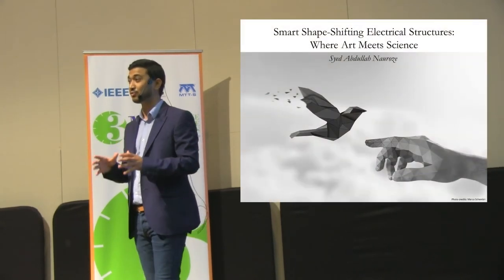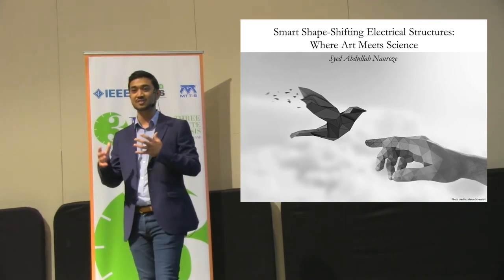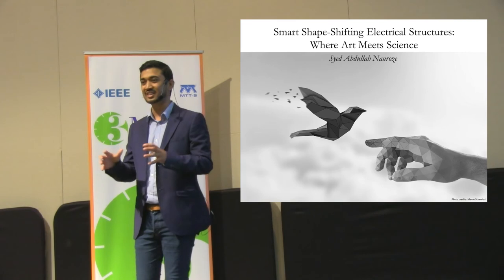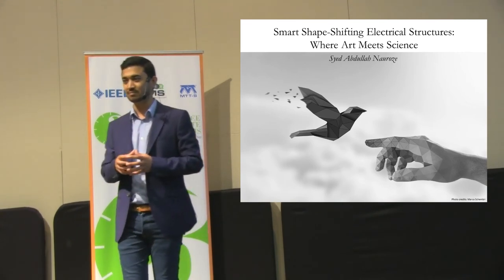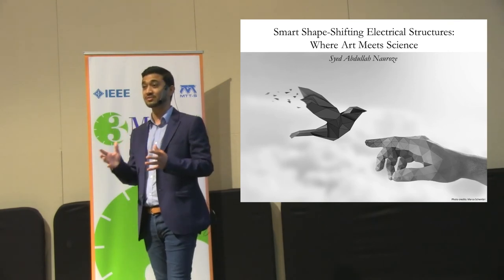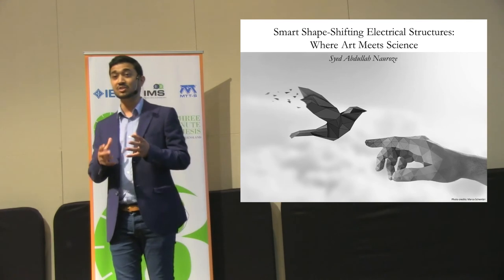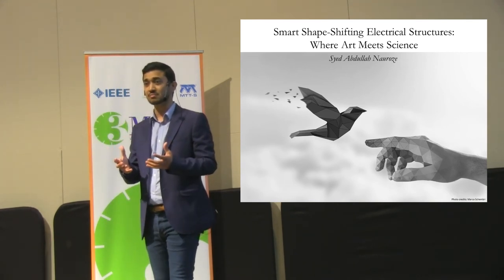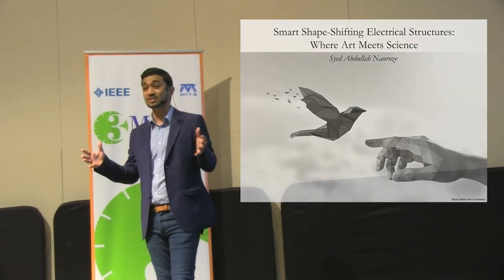IMS2017 3MT® Syed Abdullah Nauroze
“Smart Shape-Shifting Electrical Structures: Where Art Meets Science”

Syed Abdullah Nauroze, Georgia Institute of Technology

Recorded in Honolulu, Hawai‘i, June 5, 2017

The Inaugural IMS2017 Three Minute Thesis (3MT®) Competition

Camera and postproduction: Jim Lyle

Sound: Brian Carr

Ryan Pang, Elsie Vega and the IMS2017 Steering Committee

The IEEE MTT International Microwave Symposium (IMS), June 4-9, 2017

Special thanks: Gregory Atkinson, Ana Kovacevic